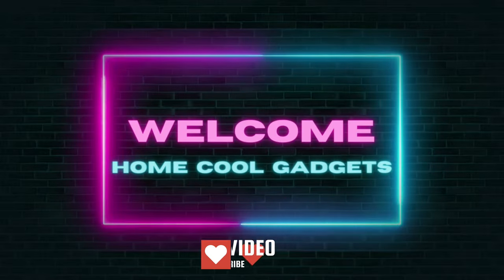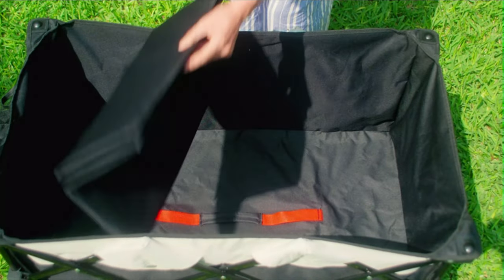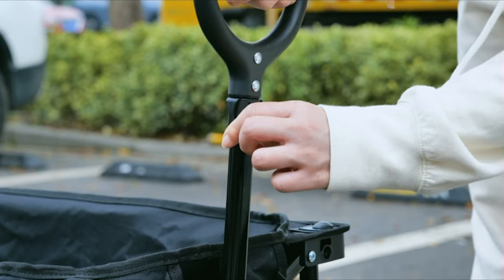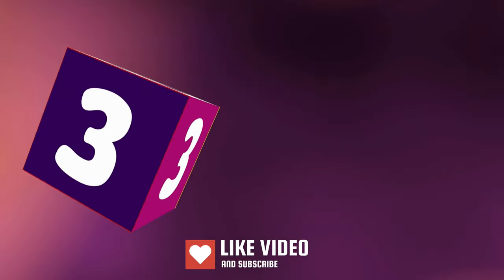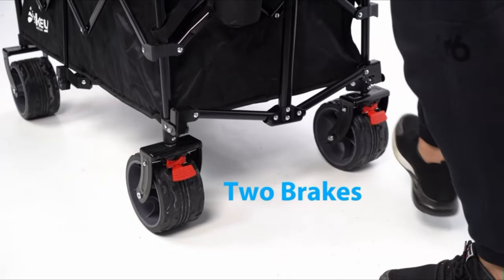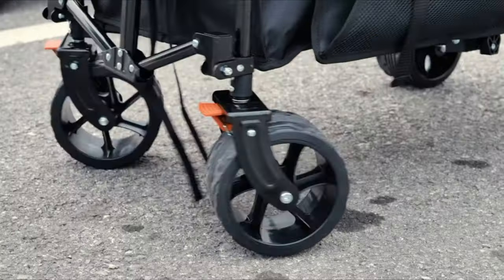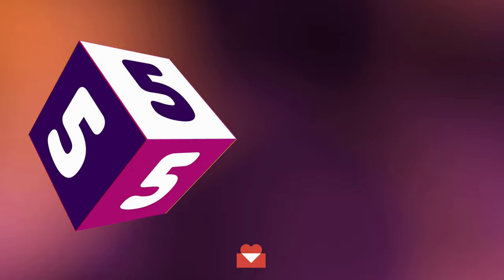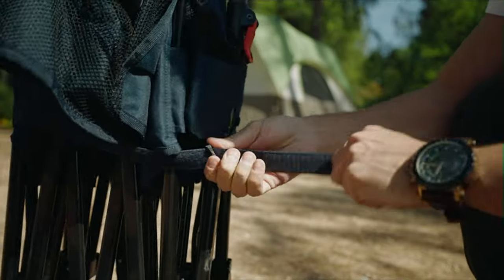Top 5 Best Collapsible Foldable Wagon Reviews In 2023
Here Is The Link For Collapsible Foldable Wagon On Aliexpress  👇👇

Number 1
Number 2
Number 3
Number 4

00:00 Introduction
00:34 Moon Lence Collapsible Wagon Heavy Duty
01:39 Navatiee Collapsible Folding Wagon
03:04 Sekey Collapsible Foldable Wagon
04:26 Navatiee Collapsible Folding Wagon
06:04 TIMBER RIDGE Collapsible Wagon Cart